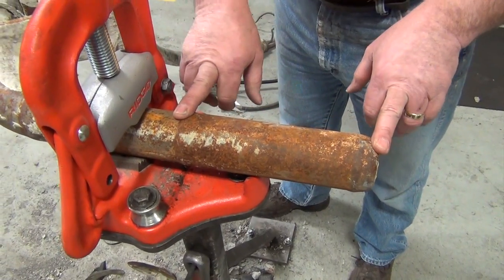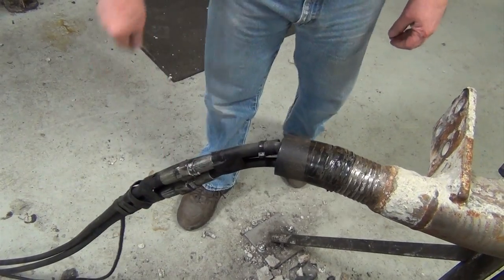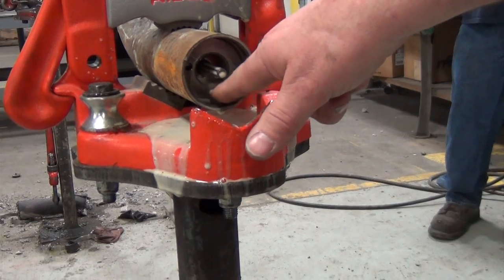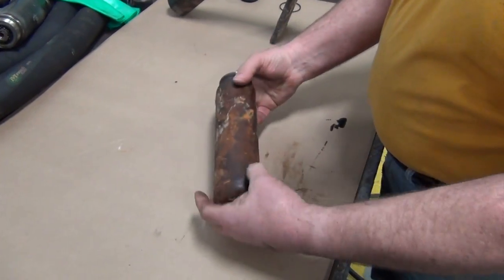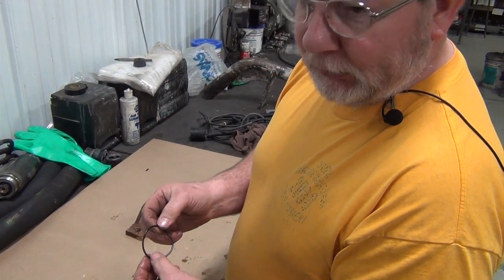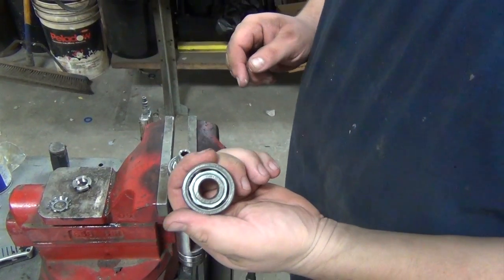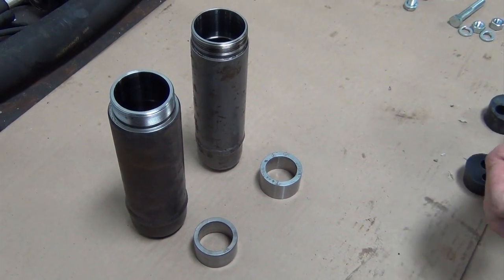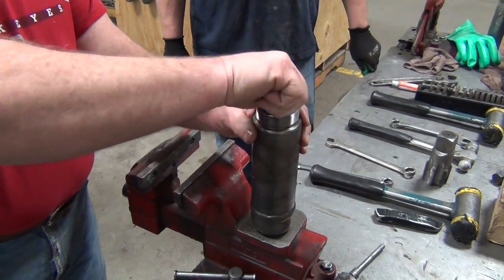Hydraulic Concrete Paving Vibrator Repair ( Part 1)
How to repair your Minnich Manufacturing Hydraulic Concrete Paving Vibrators.

Learn more about Minnnich Manufacting's dowel pin drills and concrete vibrators